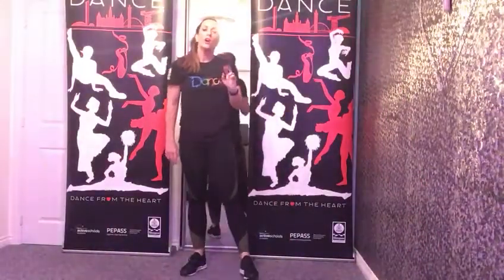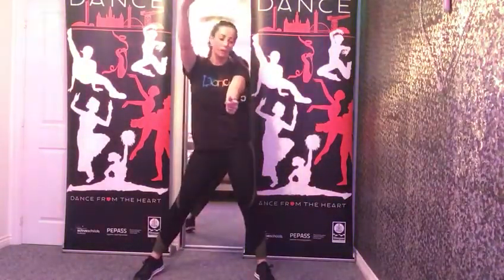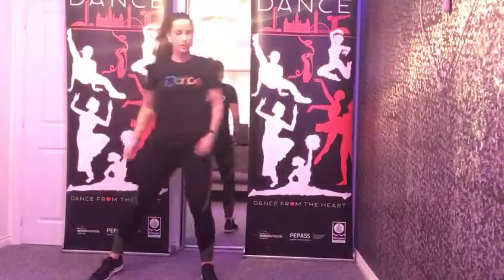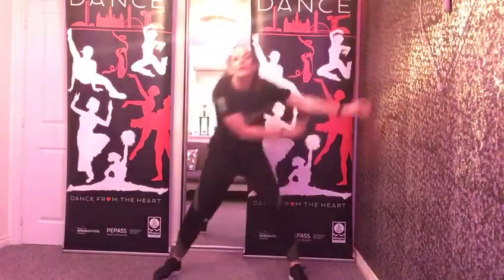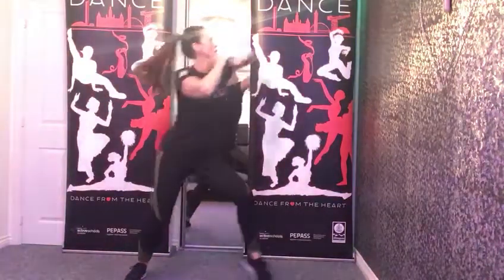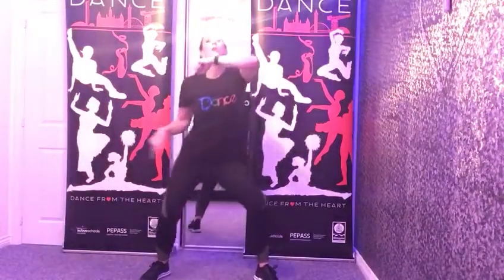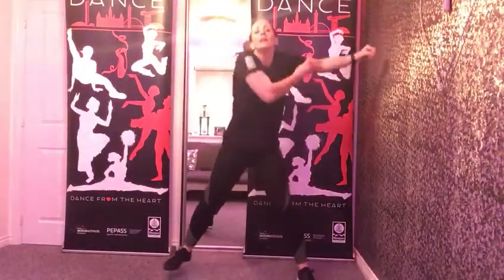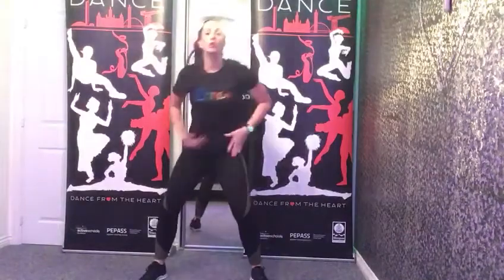PEPASS Glasgow - Commercial-Breakdown (S3-6 or Inter/Adv levels) - Todrick Hall Chapstick Part 2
Kay, takes you through second part of the routine to Todrick Hall's song 'Chapstick'. (See Part 1 video for earlier section of routine)

Choreographed for Secondary School pupils.